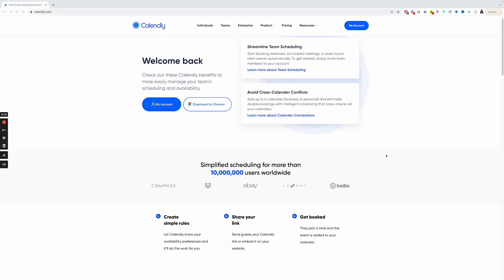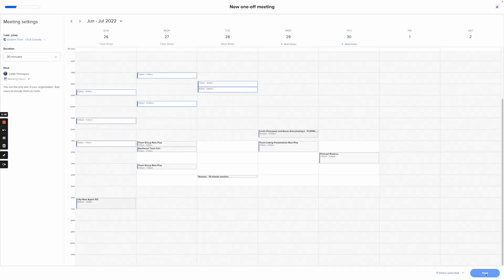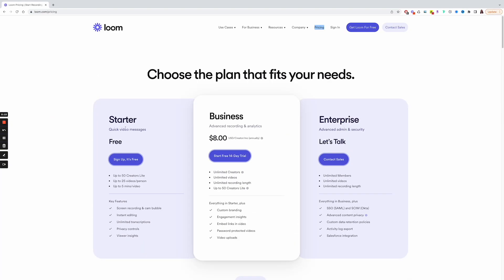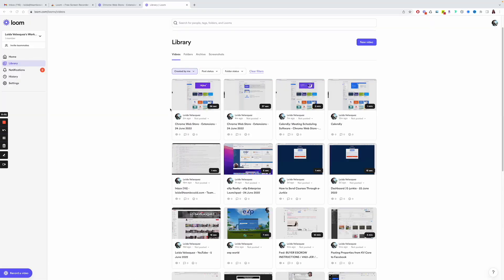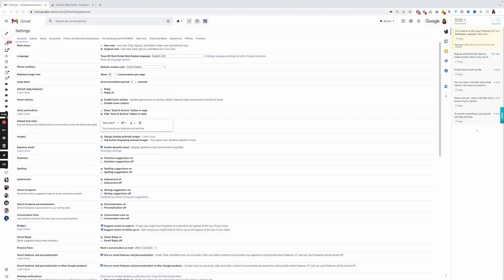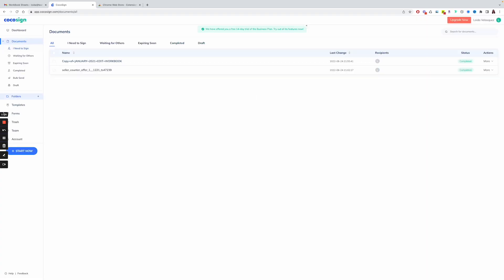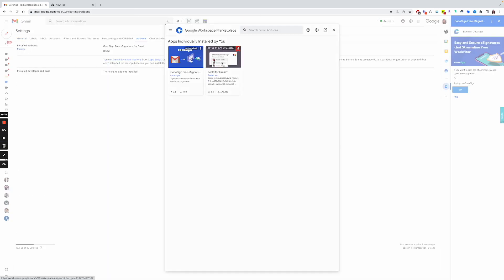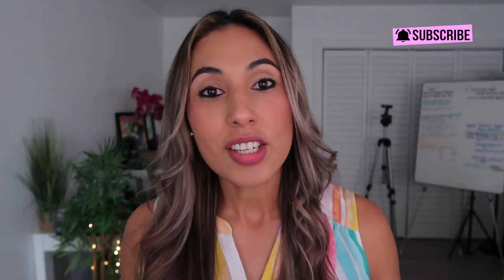4 MUST HAVE Chrome extensions/add-ons for Real Estate Agents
If you want to make your life easier with apps and productivity, you'll definitely want to install these Google/Gmail extensions and add-ons. Wether it's for calendar scheduling, workflows, electronic signatures, and screen recordings, these free extensions will be a game changer for you!